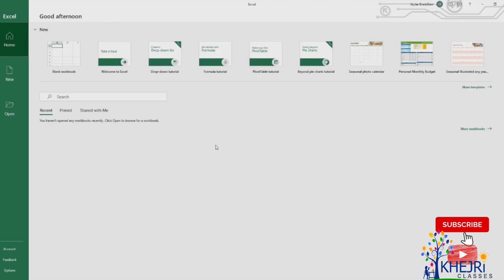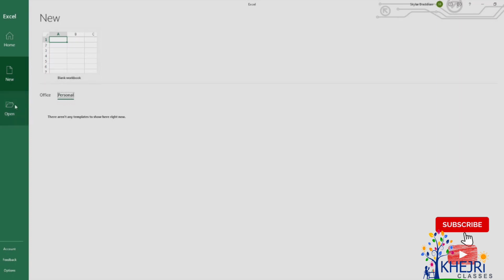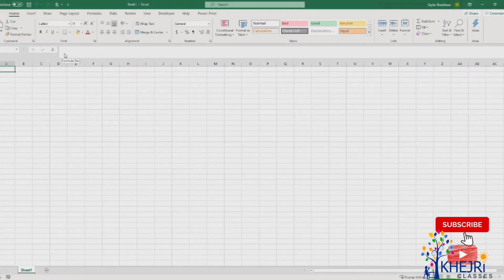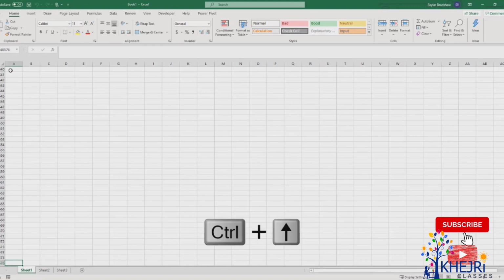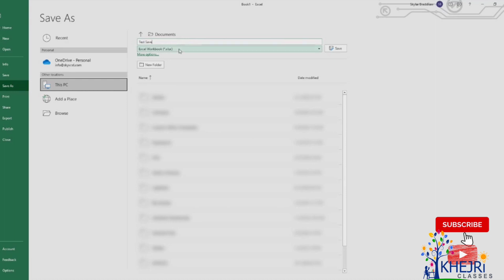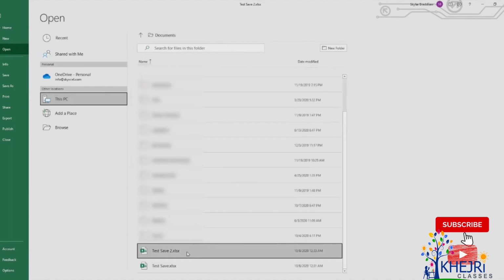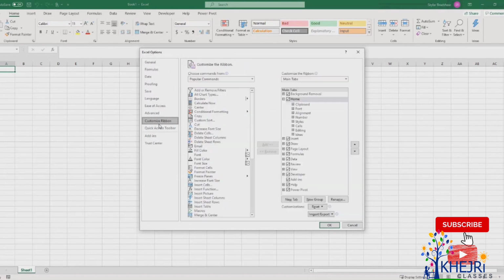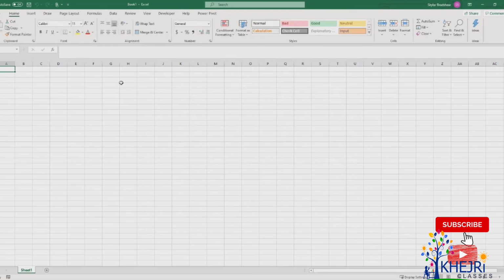Excel Tutorial for Beginners | Getting Started With Excel | A Step-by-Step Guide to Excel Lesson - 1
0:00 Excel's Start Screen

3:27 Explaining The Excel interface

6:17 The Excel Interface, Continue

9:59 Saving And Opening Excel Document

13:38 Custmizing the Excel quick Access Toolbar

15:56 Custmizing  the Excel Ribbon